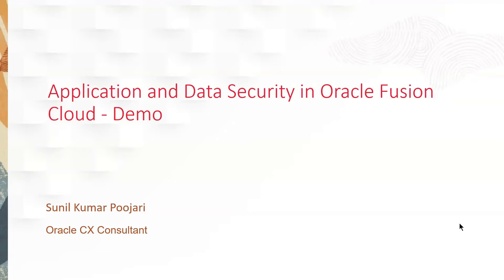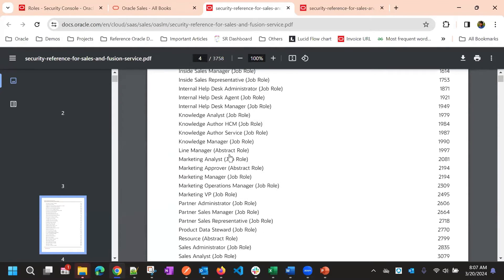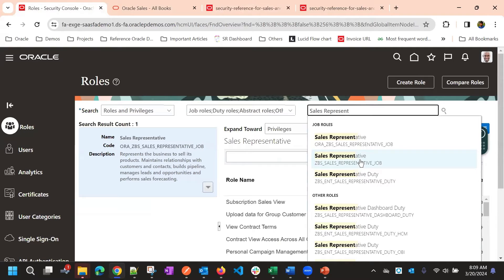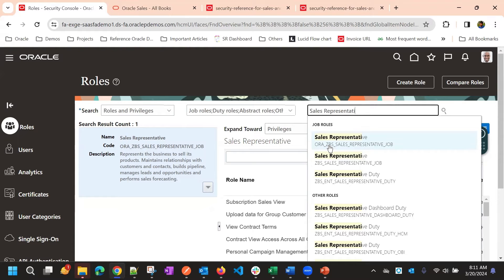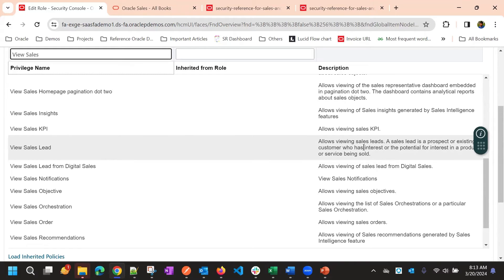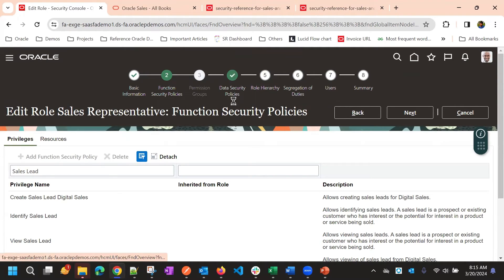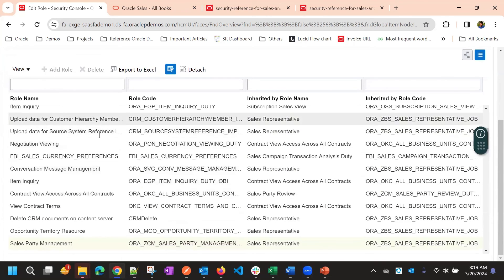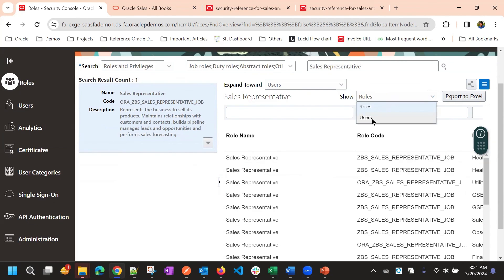Review Standard CX Sales Roles in Oracle Fusion Cloud | Security Console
This video explains Review Standard CX Sales Roles in Oracle Fusion Cloud.